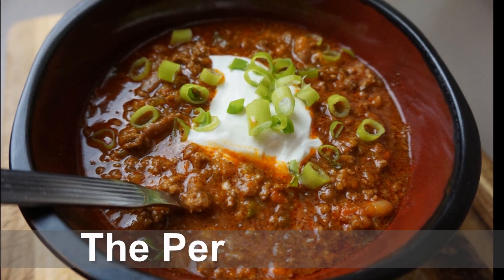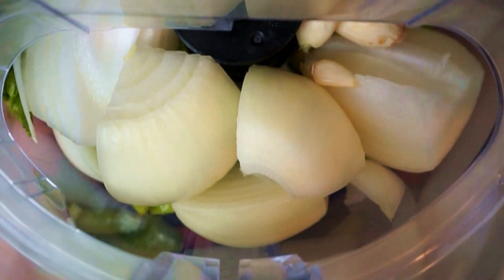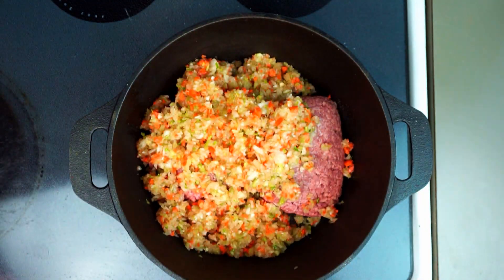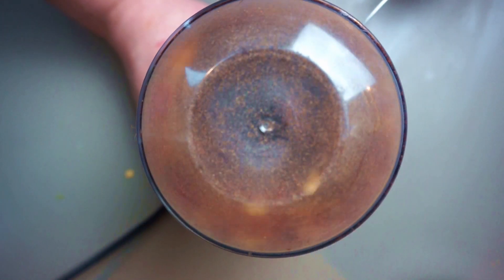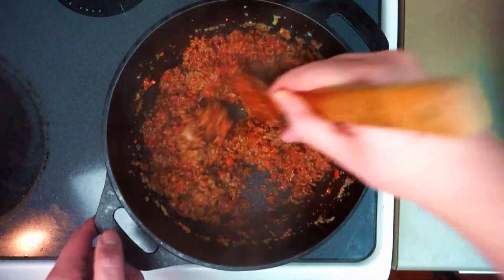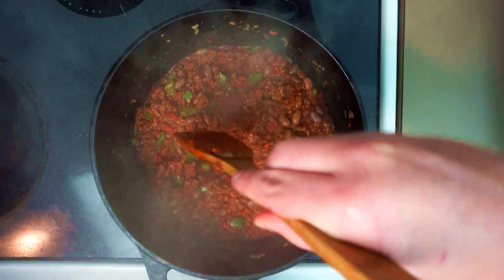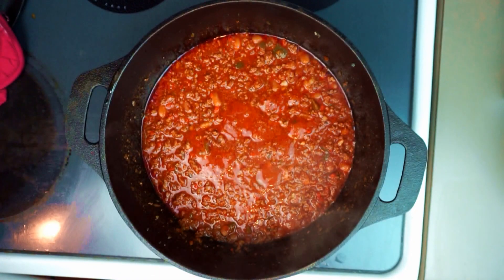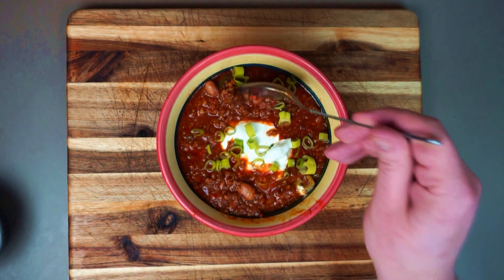How To Make Easy But Perfect Chili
Today on Passion for Food I'll share a few tips and tricks to making what I think is Easily the perfect chili recipe!
For the full ingredient list and more check out my post over